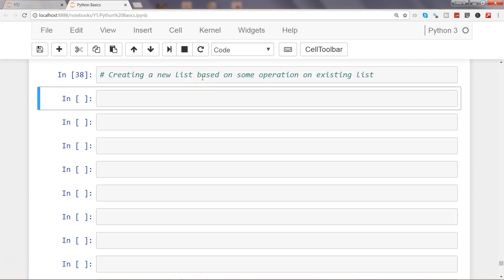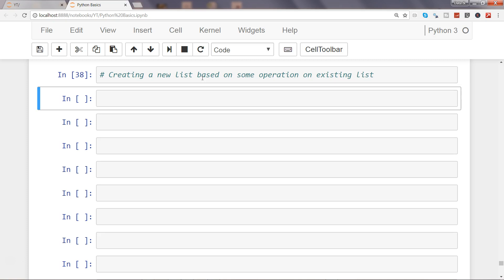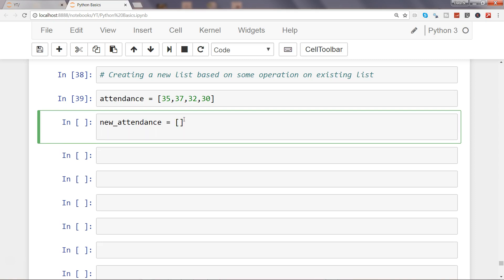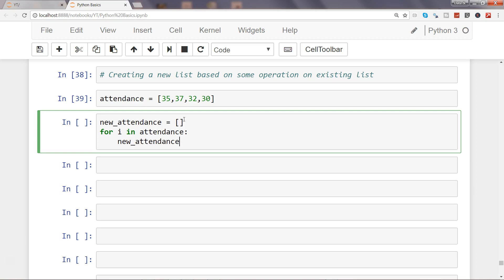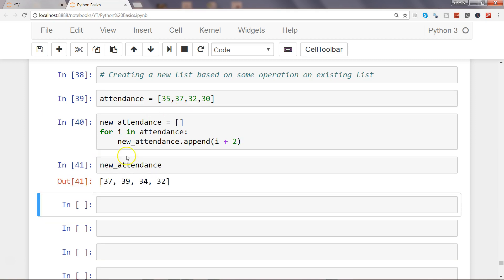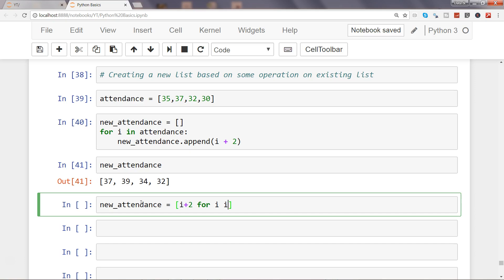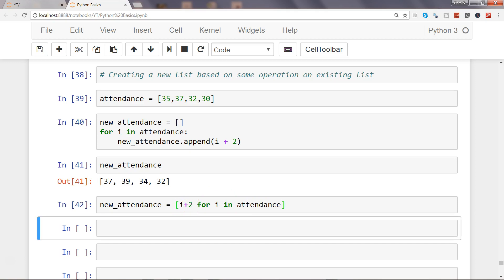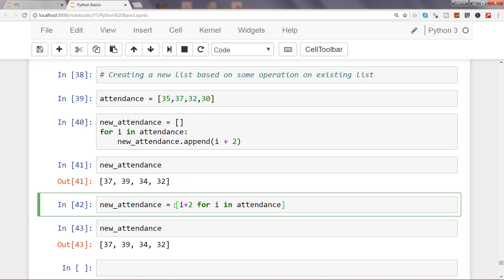Python 3 List Comprehension Tutorial | #2 List comprehension to create new calculated list in python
In this python 3 list comprehension tutorial video I have talked about how to create new calculated column from the existing list. It is a useful data preprocessing step to create new columns.